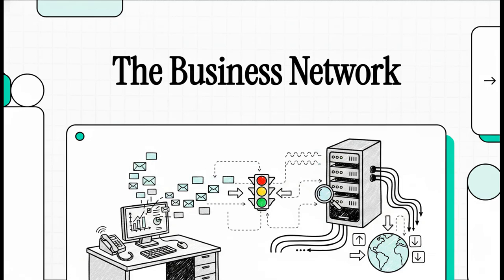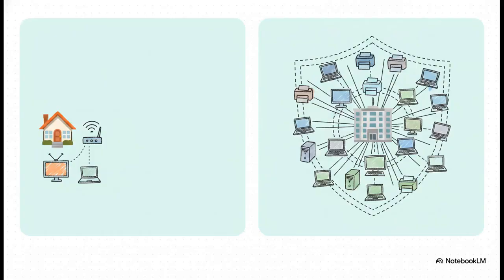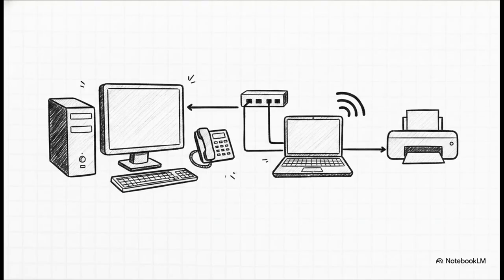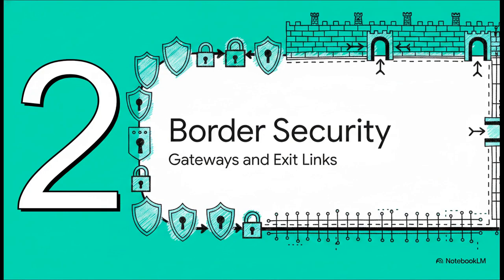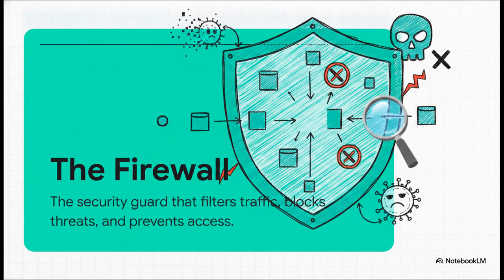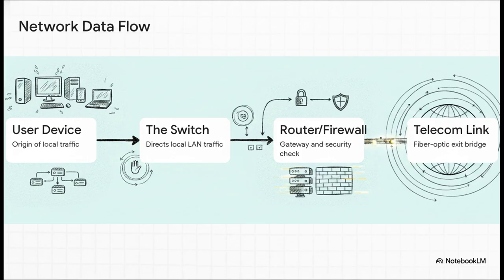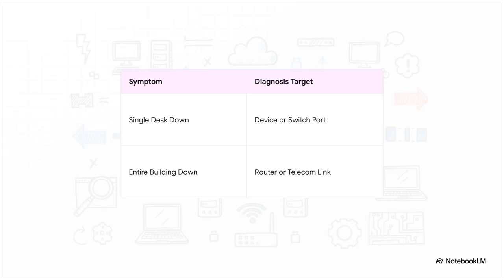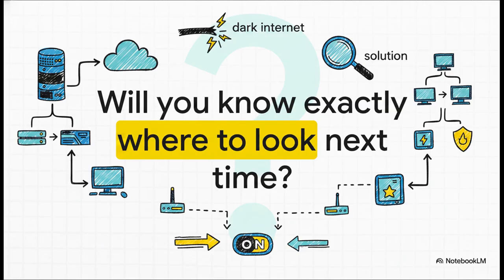The Business Network